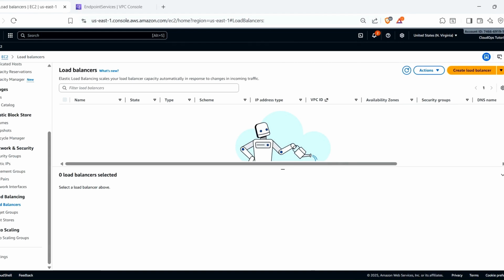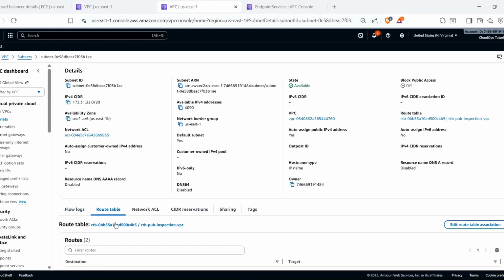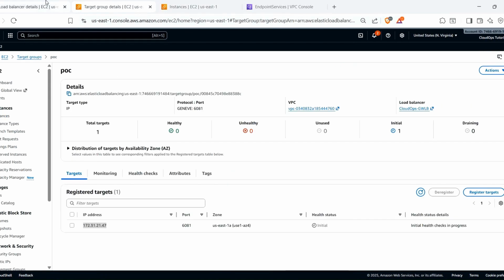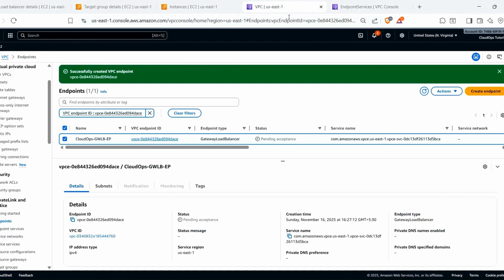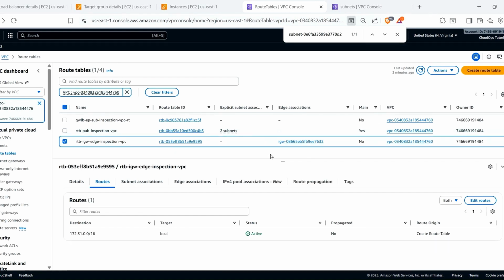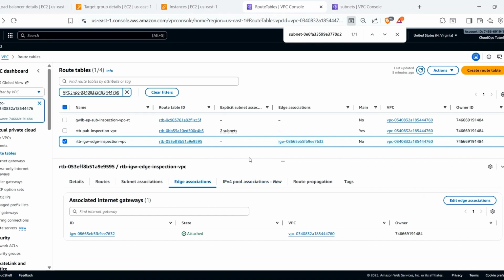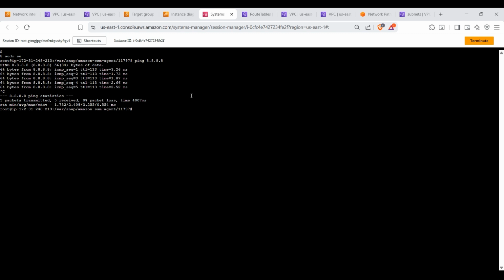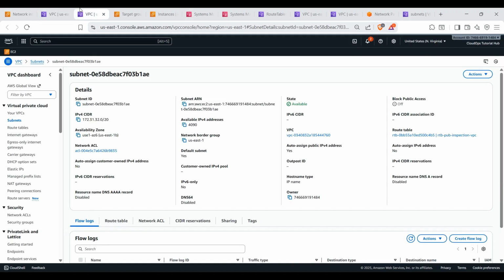GWLB Part1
In this first part of the AWS Gateway Load Balancer (GWLB) series, I explain how GWLB works inside a single VPC and how it enables transparent traffic inspection using a security appliance.